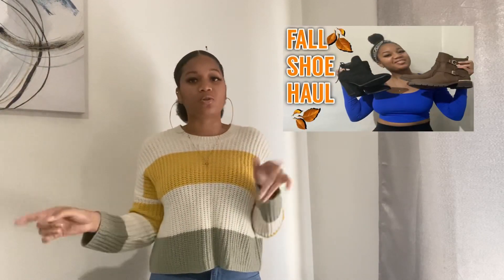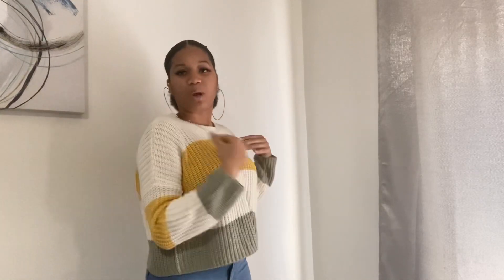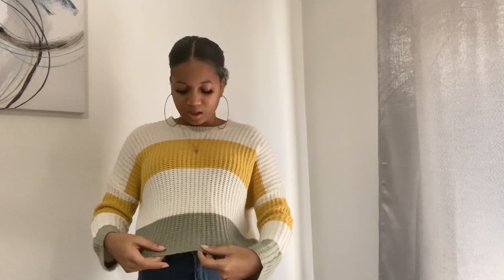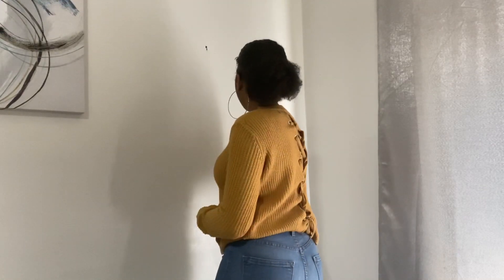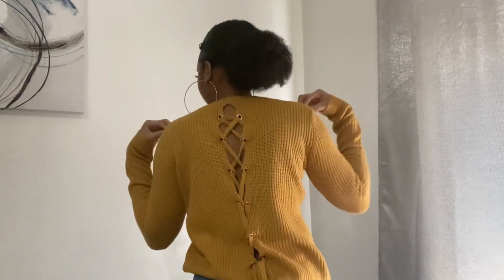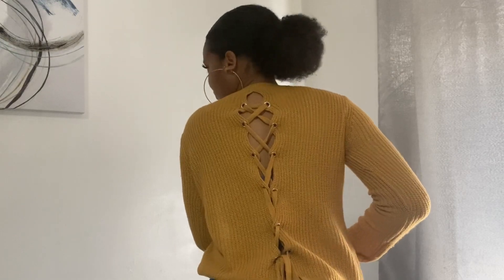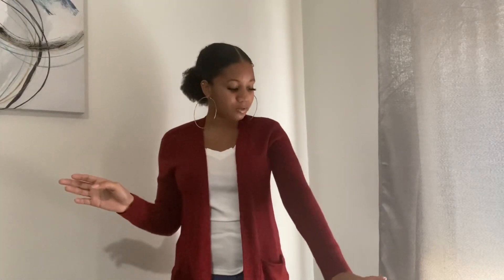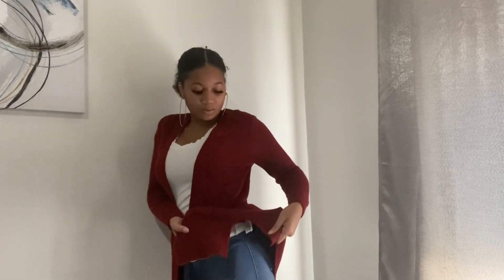FALL TRY ON HAUL 2020🍂|SWEATERS & CARDIGANS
Today’s video I will be trying on some cute fall sweaters and cardigans . I hope you guys are enjoying these fall hauls I have been doing ☺️ .

FILM & EDIT
Camera:Iphone 6
Edit: Inshot (video editing )
Phonto(thumbnails & photo editing)

Few Facts About Me:
Height:5’5
Birthday: January 5th 🎂
Hometown:Buffalo,Ny

***Majority of these items I had for awhile so sorry ☹️ there aren’t any links . I do have links to the fashion nova tops 👇🏽***

Khaki long sleeve sweater crop top Must V True Sweater Crop Top - Khaki - S

Black ribbed crop sweater top (came with a skirt) Just The Girl Ribbed Skirt Set - Black - M